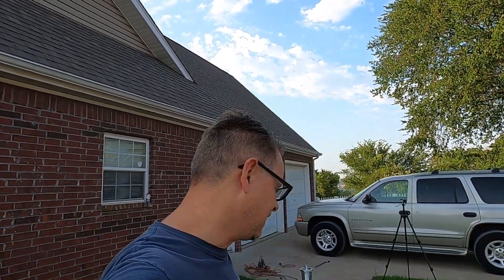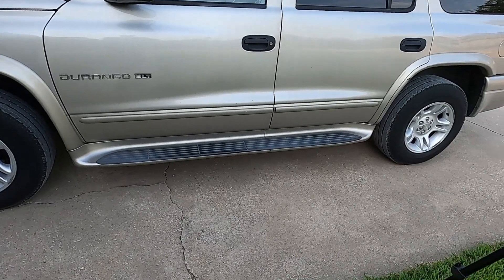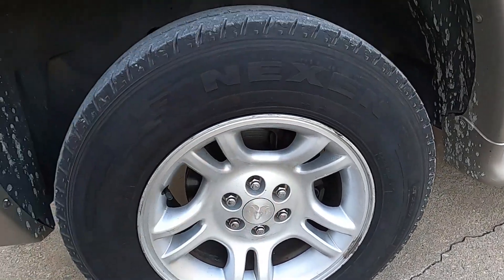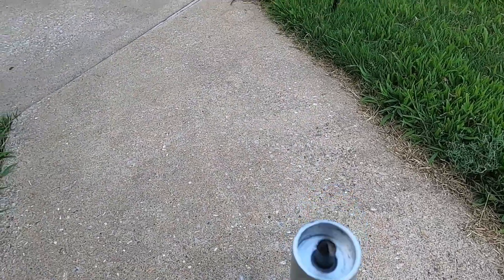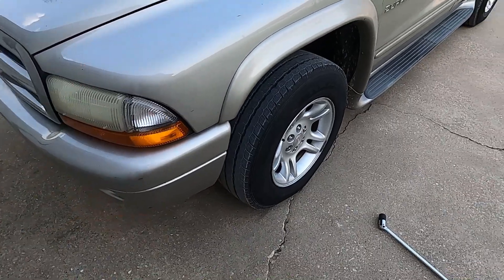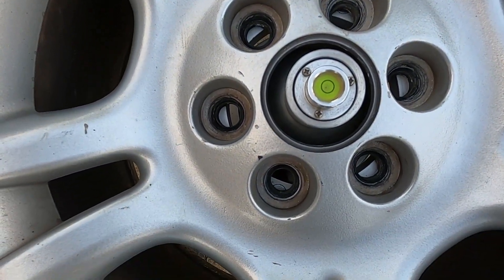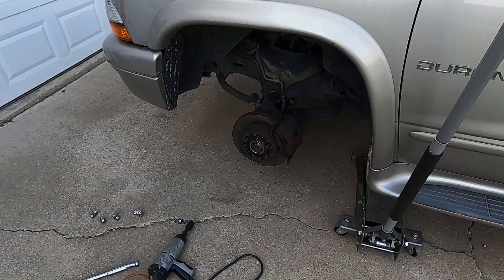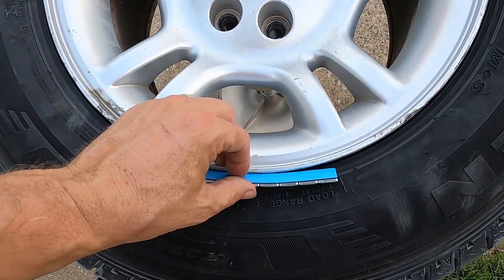Harbor Freight Wheel Balancer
Don't go broke paying a tire shop to balance tires for your project vehicles or hot rods. For around $100, buy a Harbor Freight wheel balancer and balance you own wheels. Buy a used one on FB Marketplace for half that and be further ahead. Don't go broke building your hot rods!